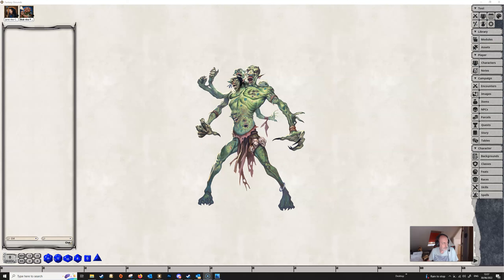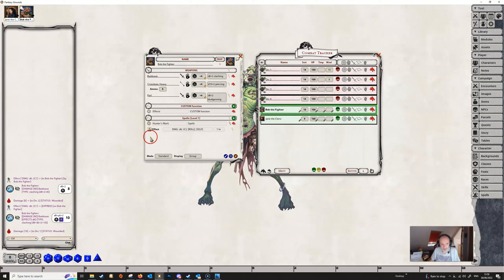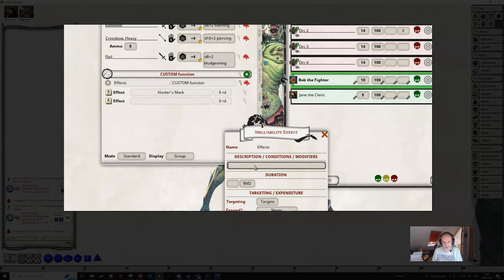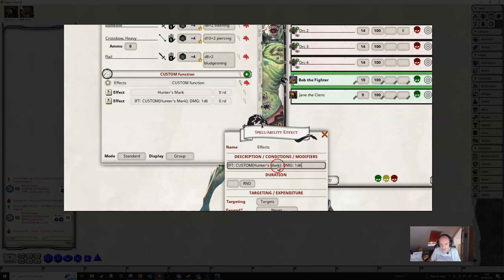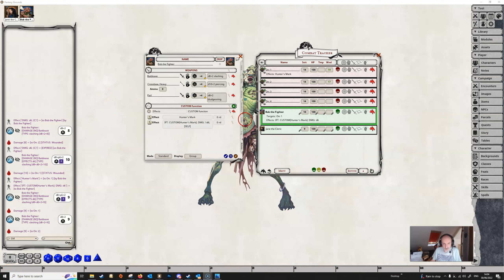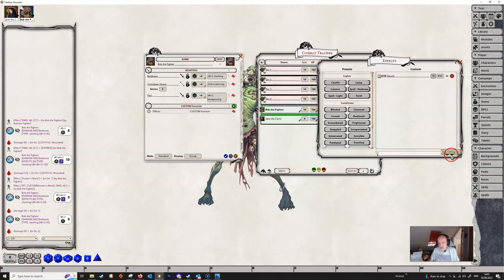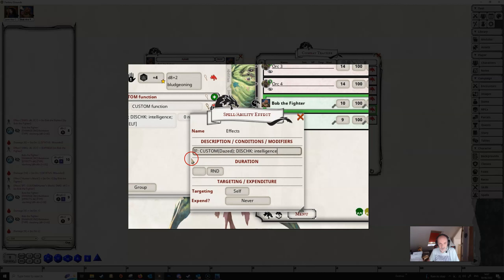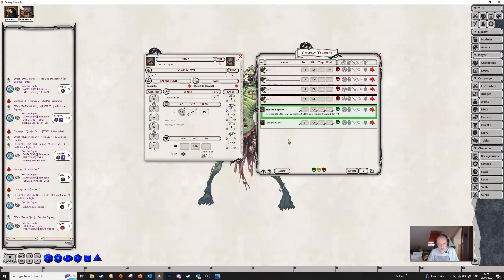5E effects CUSTOM function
In this video, which continues the series on effects for the 5e ruleset in Fantasy Grounds Unity, we take a look at the CUSTOM special tag.